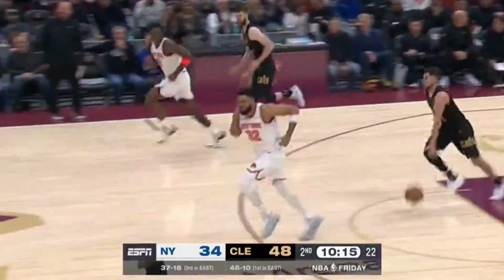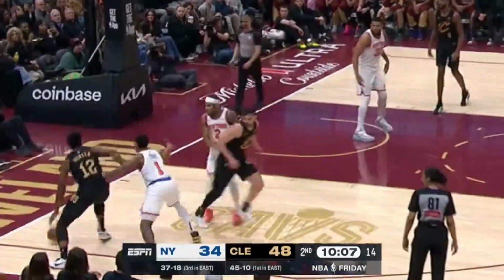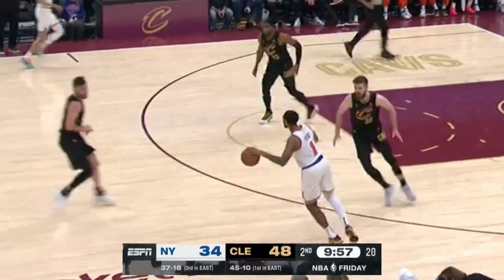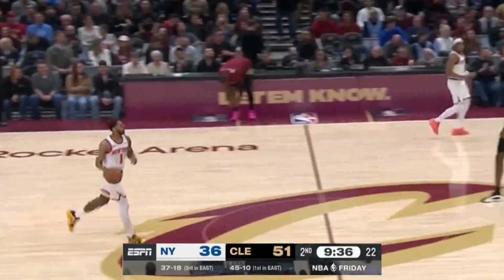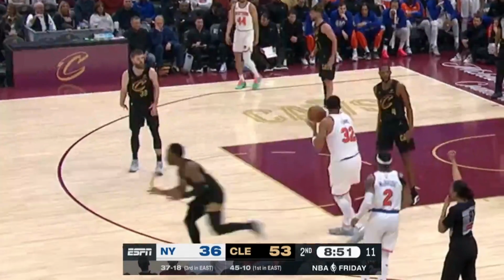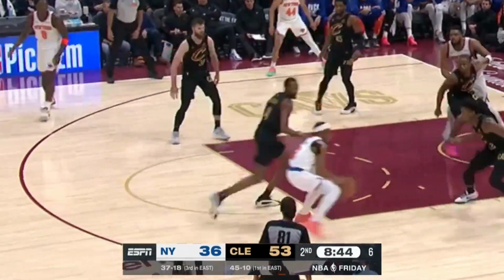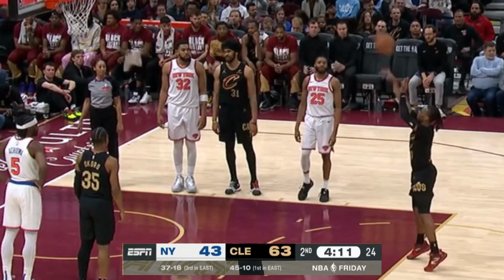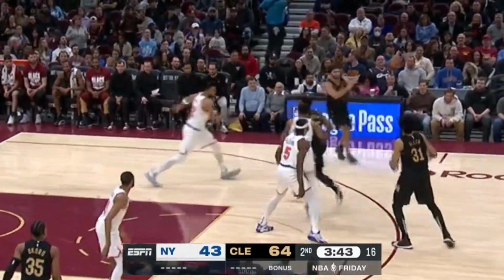Cleveland Cavaliers VS New York Knicks Game 2nd Highlights Feb 21,2025 NBA Season 2024-25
nba highlightsnba nba2024 Basketball nba2025 Cleveland Cavaliers VS New York Knicks Game 2nd Highlights Feb 21,2025 NBA Season 2024-25